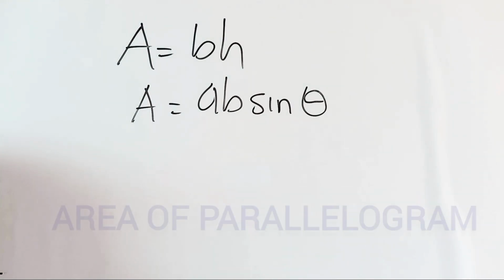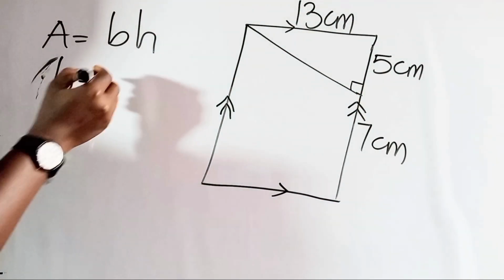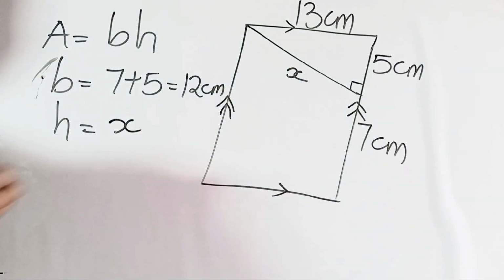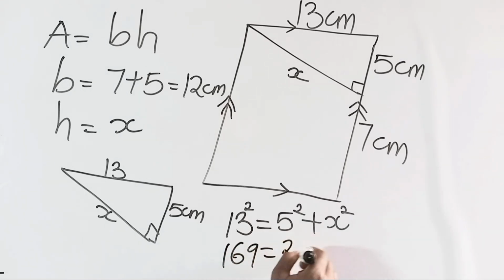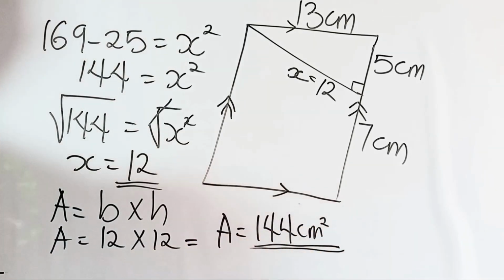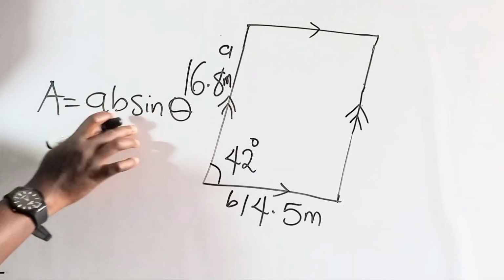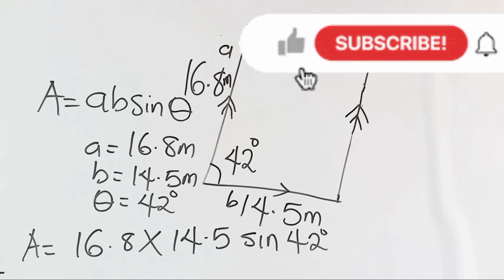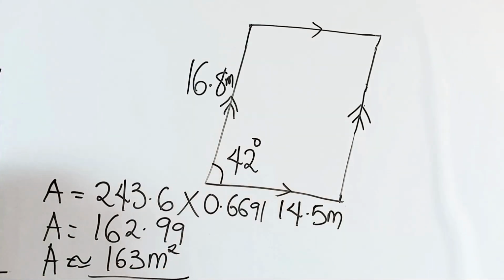How To Find The Area Of A Parallelogram, Two Methods Applied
In this video, you will learn how and when to apply the different formulas for finding the area of a Parallelogram in a detailed step by step explanation